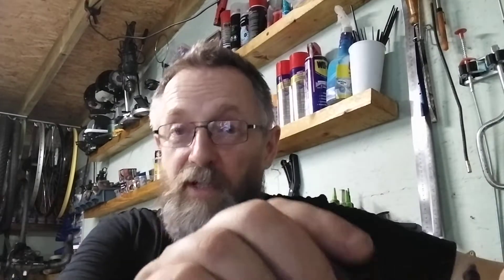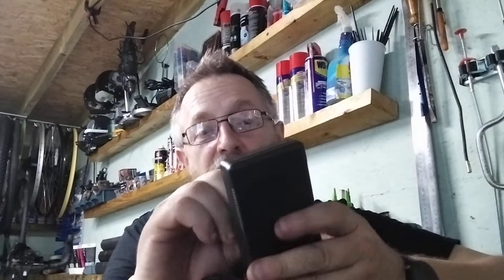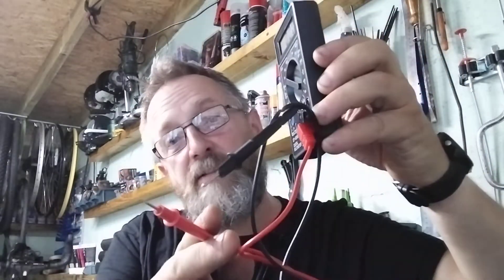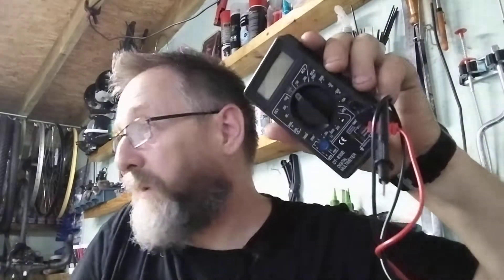It's alive ,only took me two months 😑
The ups and the down of Ebike conversions